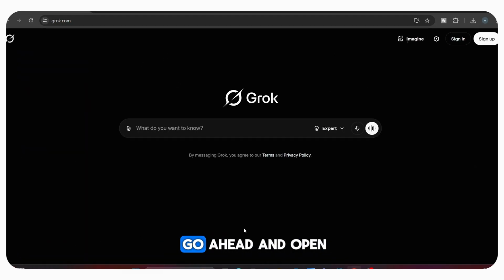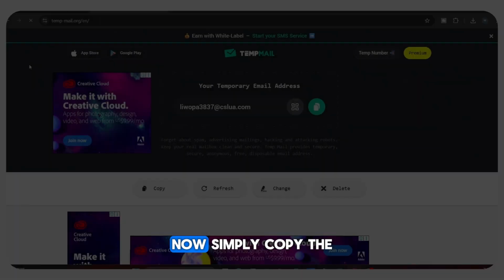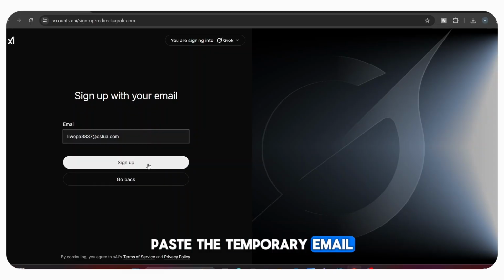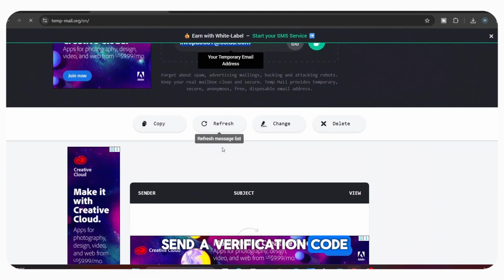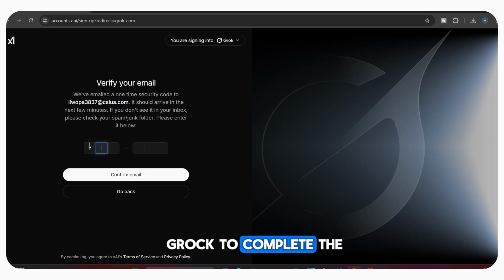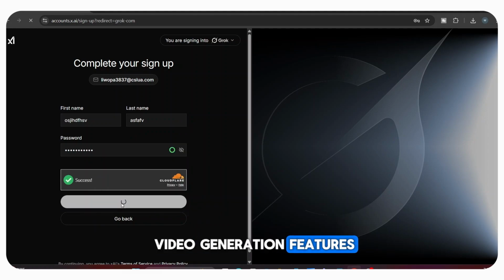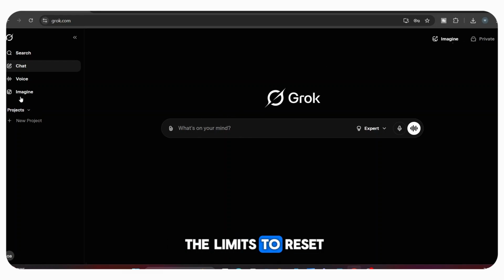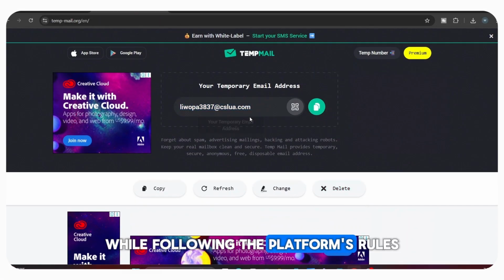Generate Free & Unlimited Ai Videos Using Grok Ai - Grok Ai Video Generator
Learn how to use Grok AI for free and access its powerful features without limits. Follow the steps shown in the video to get started easily.